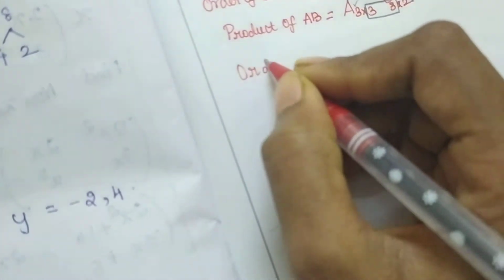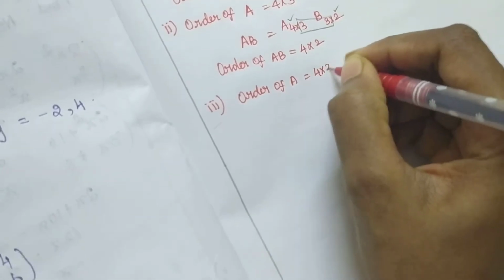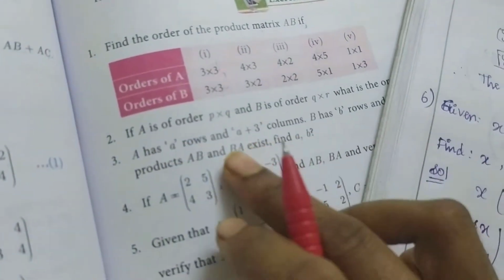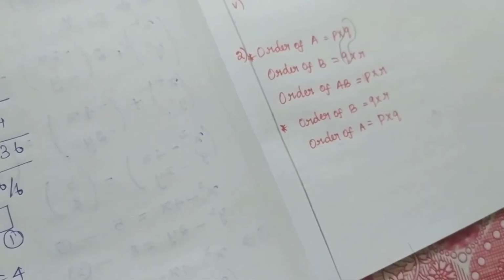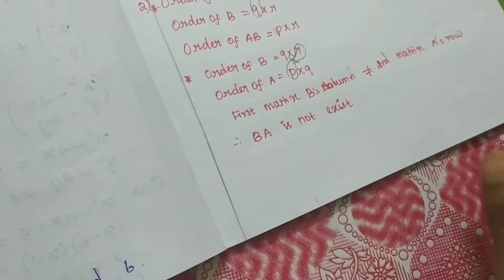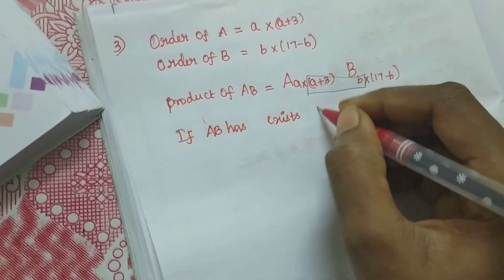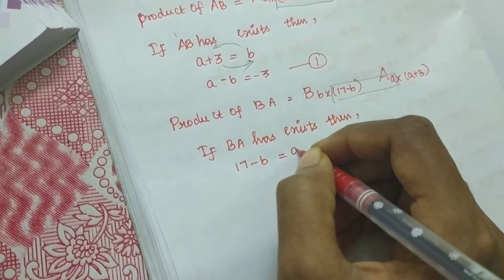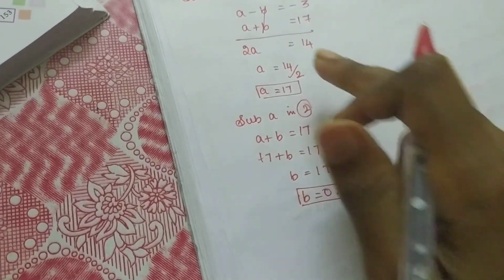Class:10 EX:3.19 SUMS:1, 2,3